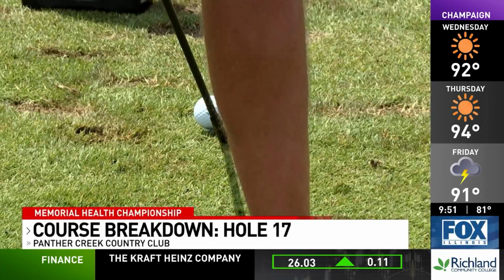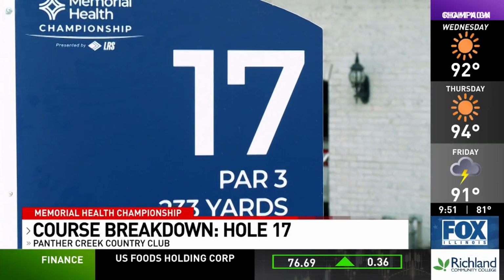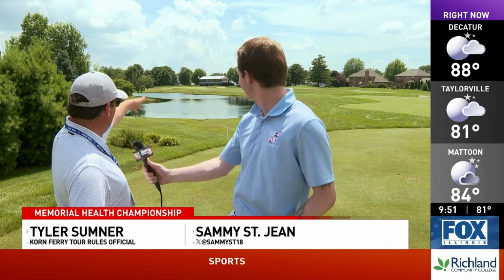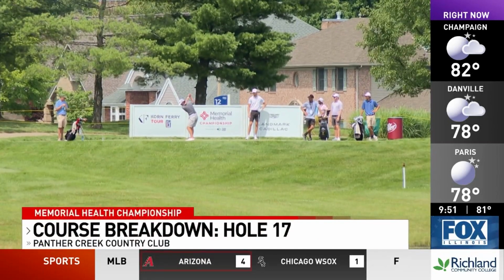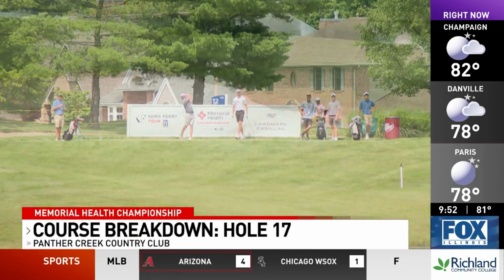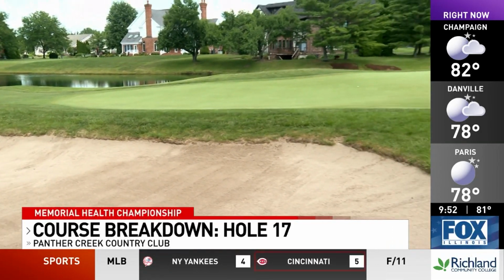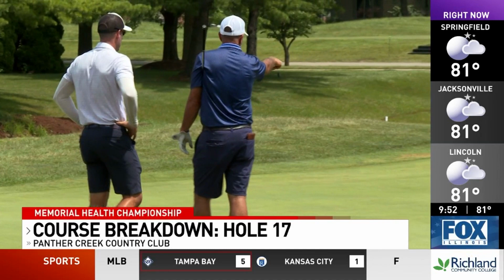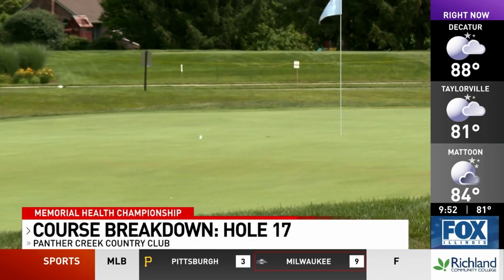Breaking Down Hole 17 at the Panther Creek Country Club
Sinclair Broadcast Group, Inc. is one of the largest and most diversified television broadcasting companies in the country today. Sinclair owns and operates, programs or provides sales services to 163 television stations in 77 markets, after pending transactions.